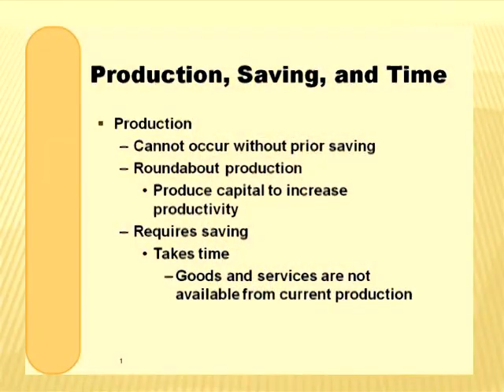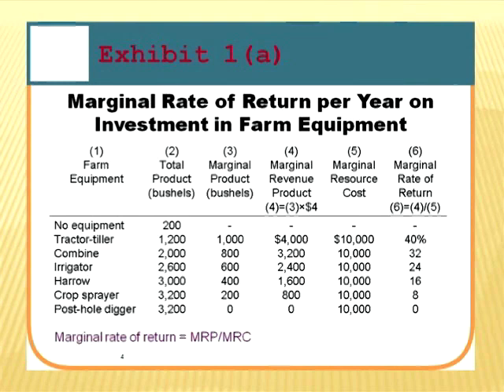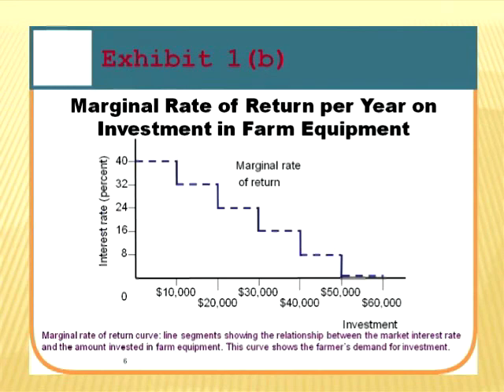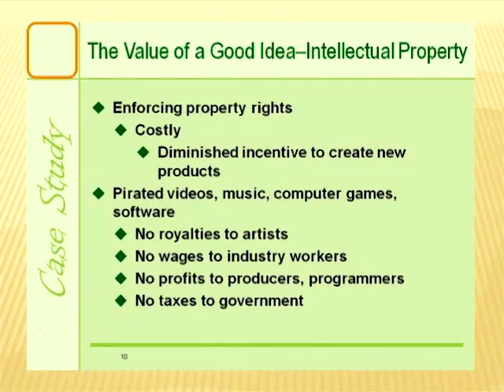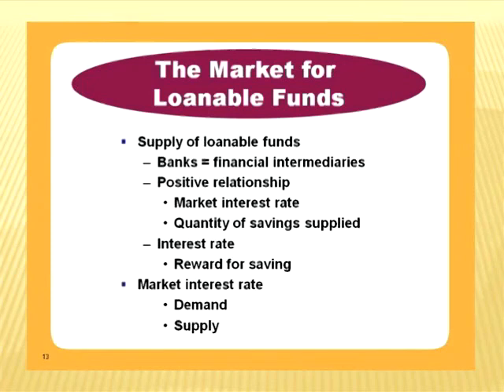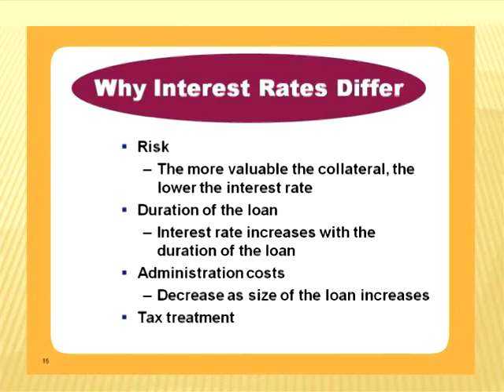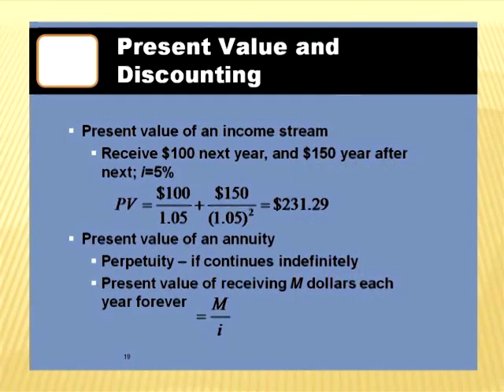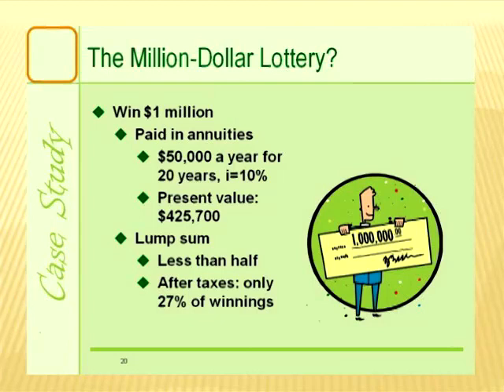ECON 2106 Class 20 - Interest